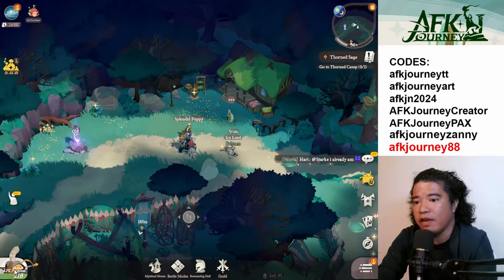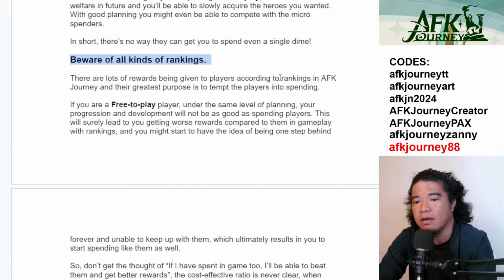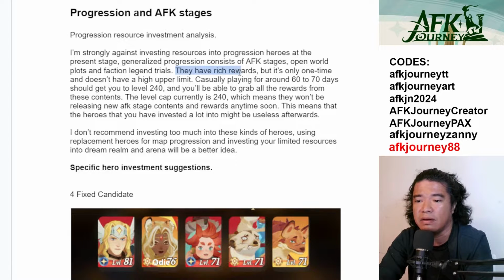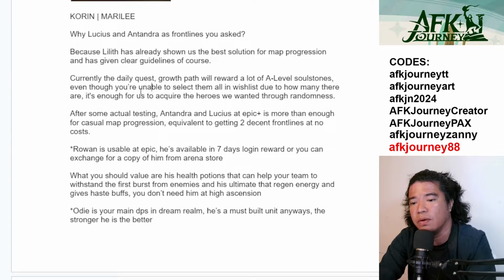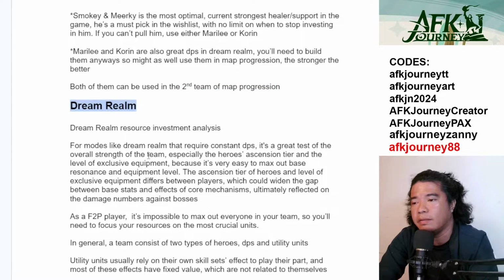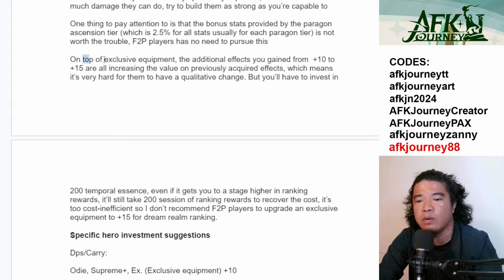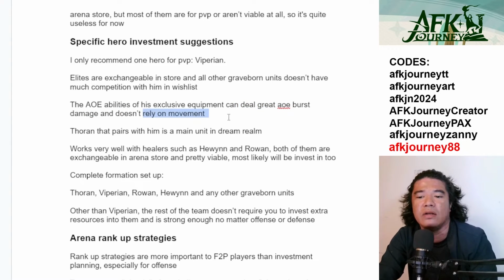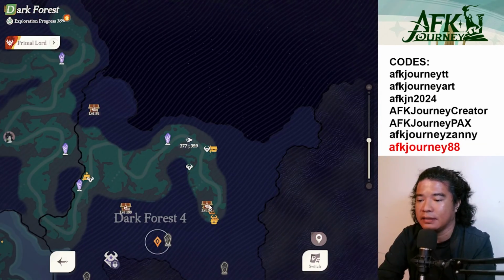THE ULTIMATE (F2P) FREE-TO-PLAY GUIDE | AFK JOURNEY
THE ULTIMATE FREE TO PLAY GUIDE - AFK JOURNEY

An adventure in a 3D canvas art world, the transformation among seasons, changes between day and night, and immersive experiences with vivid landscape depictions as well as enriched ecological explorations...

AFK Franchise
AFK Journey, a new member of the AFK Family, is a role-playing game crafted by the creators of the original AFK Arena.

Worlds of Wonder: in the Palm of Your Hands
You'll witness an RPG world with pure joy - beautiful maps to explore, fun puzzles to solve, interesting enemies to fight against, and chests to loot around the world.

Immersive Storytelling: with Voice Acting and Cutscenes
Wrapped into the 3D canvas art world of AFK Journey, everything breathes with life. Your journey will be woven with endless surprises in this new land of Esperia.

"Bullet Timing" Mechanism: More Tactics, Less Stats
AFK Journey embraces new tactical elements like chessboard positioning, interactive objects, skill targeting, and an innovative "Bullet Timing" mechanism. With deep understanding of the game, you may now win opponents with much higher stats.

Resonance System: Instant New Hero Deployment
In AFK Journey, levels resonate across all heroes. Each class also shares the same set of equipment and levels, with just one tap to quickly equip everything. You'll spend much less time and resources on level ups.

Shop Smart: Must-Purchase Picks in the AFK Journey Emporium!